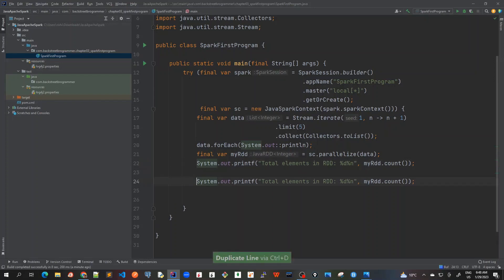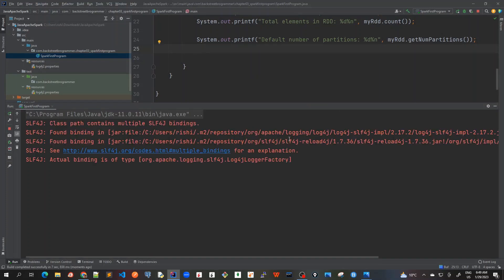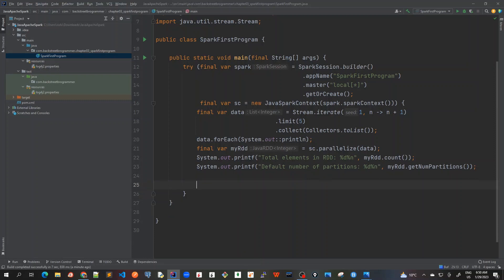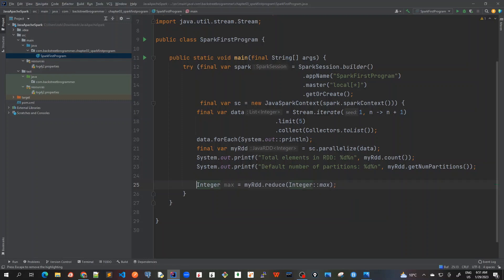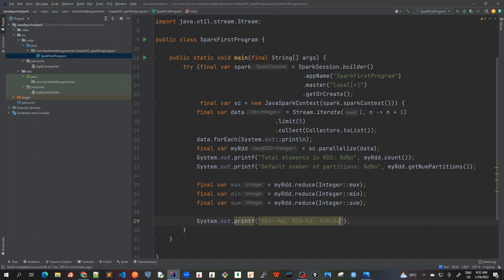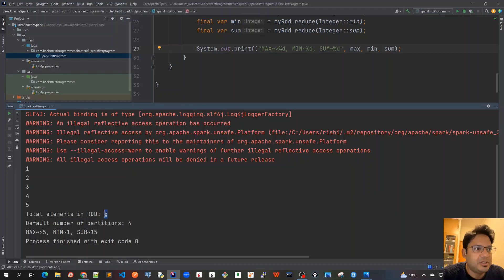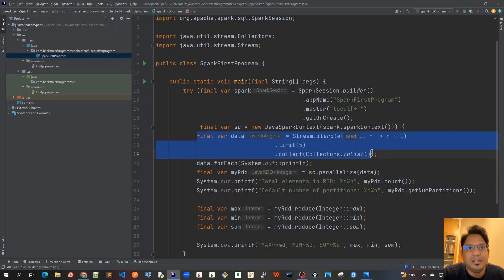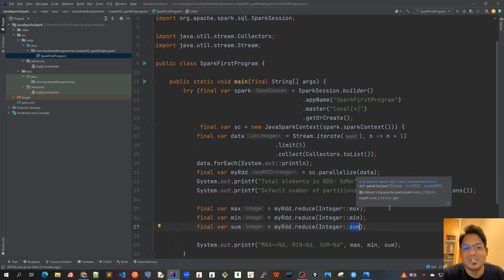19 - Apache Spark First Java Program - Spark RDD Reduce Method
Chapter 03 - Apache Spark First Java Program - Spark RDD Reduce Method
Create RDD from Spark Context object which is a fault-tolerant collection of elements that can be operated on in parallel.

There are two ways to create RDDs:
1) parallelizing an existing collection in the driver program (only used for POC or prototyping)
2) referencing a dataset in an external storage system, such as a shared filesystem, HDFS, HBase, or any data source offering a Hadoop InputFormat

Various Transformations (map, filter, etc.) and Actions (count, collect, etc.) can be called on RDD

final var myRdd = sc.parallelize(data);

final var max = myRdd.reduce(Integer::max);
final var min = myRdd.reduce(Integer::min);
final var sum = myRdd.reduce(Integer::sum);